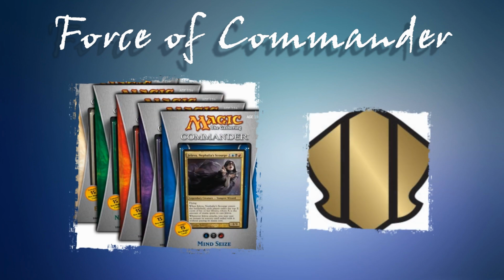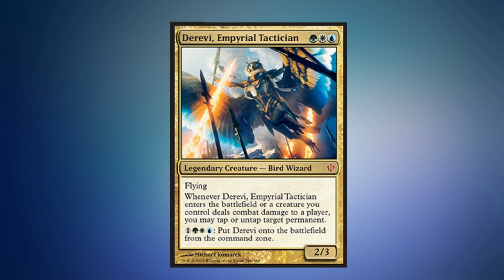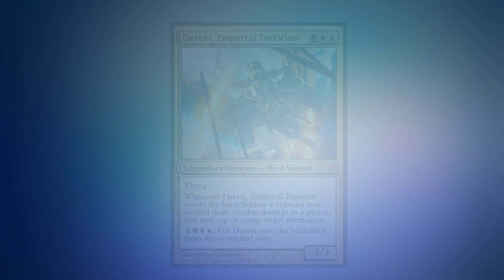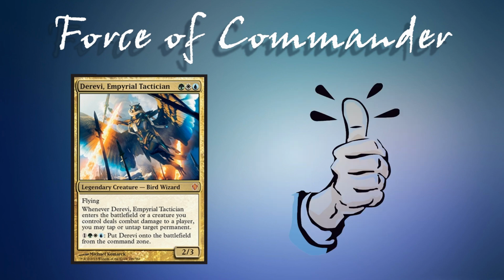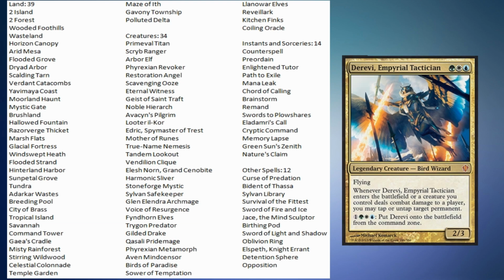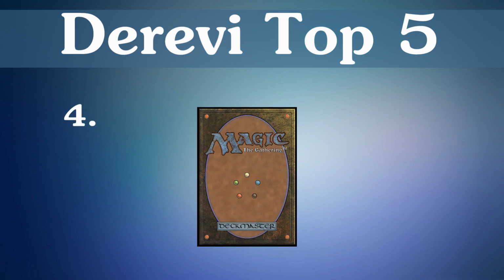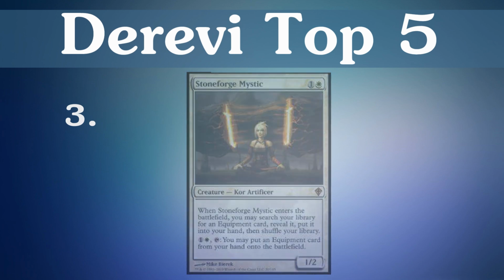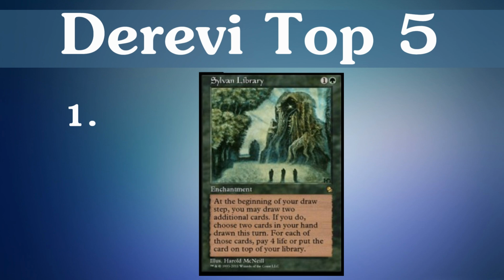MTG Commander with Derevi, Empyrial Tactician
-Welcome to episode 4 of The Force of Commander! This episode we go over the new bird on the block Derevi! This card is ultra powerful and super fun to play! I hope this video inspires you guys to build the deck and rock this new Bant legendary creature at your next commander event!

-Duel Commander Decklist

Land: 39
2 Island
2 Forest
Wooded Foothills
Wasteland
Horizon Canopy
Arid Mesa
Flooded Grove
Dryad Arbor
Scalding Tarn
Verdant Catacombs
Yavimaya Coast
Moorland Haunt
Mystic Gate
Brushland
Hallowed Fountain
Razorverge Thicket
Marsh Flats
Glacial Fortress
Windswept Heath
Flooded Strand
Hinterland Harbor
Sunpetal Grove
Tundra
Adarkar Wastes
Breeding Pool
City of Brass
Tropical Island
Savannah
Command Tower
Gaea's Cradle
Misty Rainforest
Stirring Wildwood
Celestial Colonnade
Temple Garden
Maze of Ith
Gavony Township
Polluted Delta

Creatures: 34
Primeval Titan
Scryb Ranger
Arbor Elf
Phyrexian Revoker
Restoration Angel
Scavenging Ooze
Eternal Witness
Geist of Saint Traft
Noble Hierarch
Avacyn's Pilgrim
Looter il-Kor
Edric, Spymaster of Trest
Mother of Runes
True-Name Nemesis
Tandem Lookout
Vendilion Clique
Elesh Norn, Grand Cenobite
Harmonic Sliver
Stoneforge Mystic
Sylvan Safekeeper
Glen Elendra Archmage
Voice of Resurgence
Fyndhorn Elves
Trygon Predator
Gilded Drake
Qasali Pridemage
Phyrexian Metamorph
Aven Mindcensor
Birds of Paradise
Sower of Temptation
Llanowar Elves
Reveillark
Kitchen Finks
Coiling Oracle

Instants and Sorceries: 14
Counterspell
Preordain
Enlightened Tutor
Path to Exile
Mana Leak
Chord of Calling
Brainstorm
Remand
Swords to Plowshares
Eladamri's Call
Cryptic Command
Memory Lapse
Green Sun's Zenith
Nature's Claim

Other Spells: 12
Curse of Predation
Bident of Thassa
Sylvan Library
Survival of the Fittest
Sword of Fire and Ice
Jace, the Mind Sculptor
Birthing Pod
Sword of Light and Shadow
Oblivion Ring
Elspeth, Knight Errant
Detention Sphere
Opposition

Magic: the Gathering, magic, gathering, magic cards, card, cards, EDH, elder dragon highlander, elder, dragon, highlander, MTG, Commander, mtg edh, mtg commander, commander deck, deck tech, deck profile, edh deck, force4cards, force 4 cards, force, strategy, binder, trade, trade binder, booster box, opening, box opening, fat pack, mtg cards, mtg binder, magic binder, update, HowTo, play, win, tournament, duel commander, duel, Jace the mindsculptor, swag,